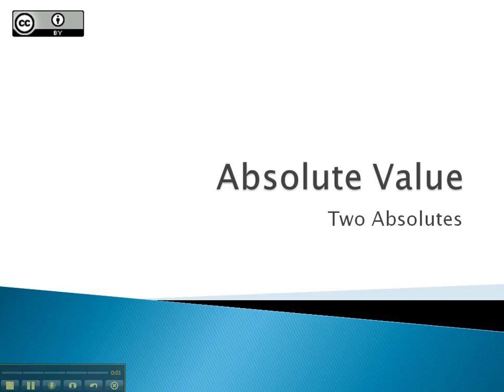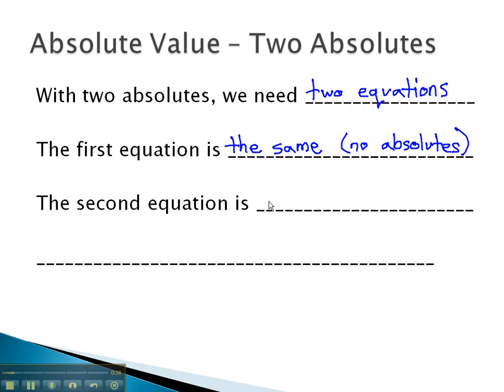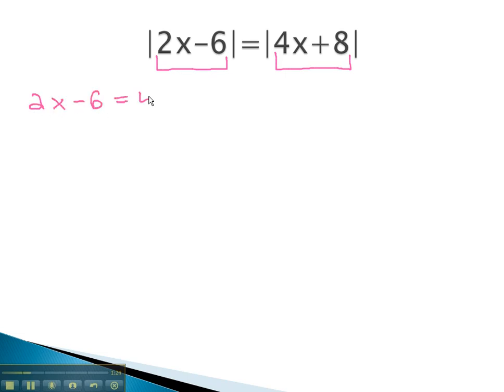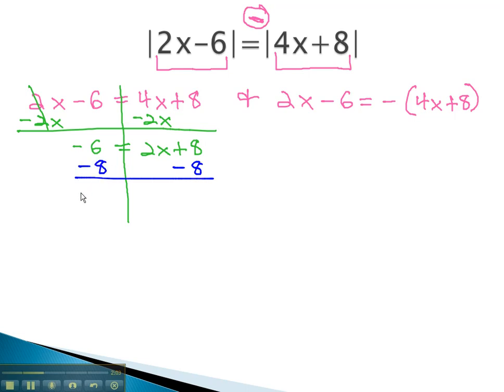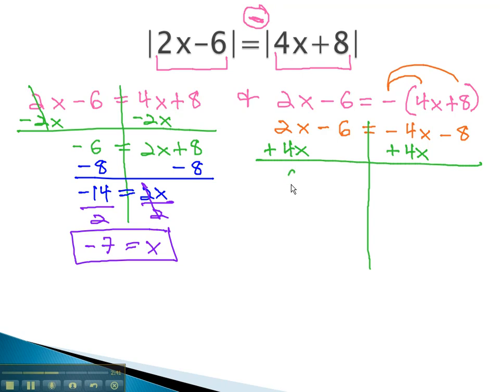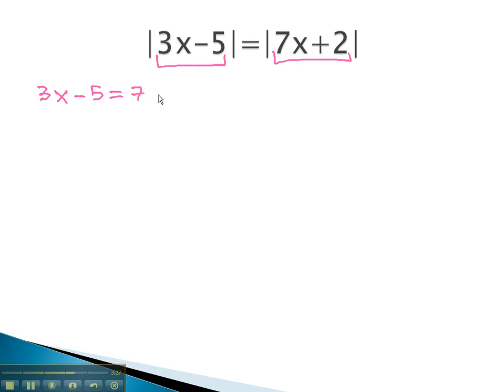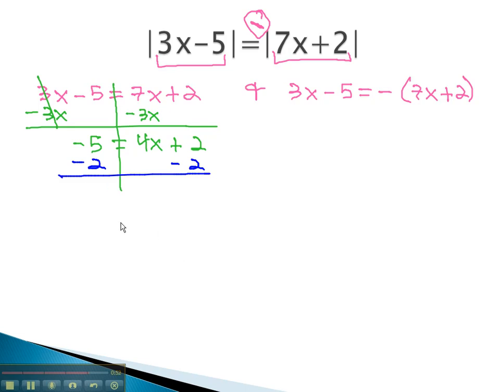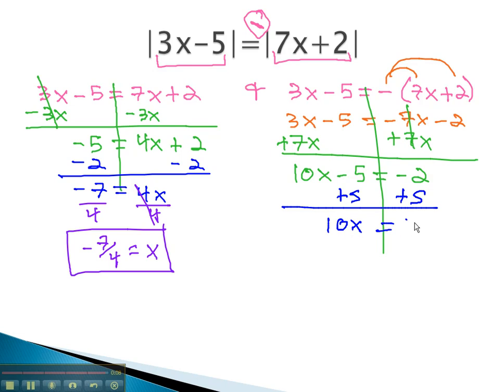Absolute Value - Two Absolutes